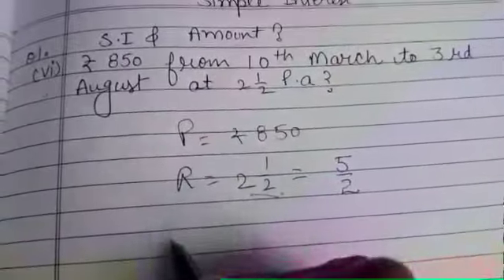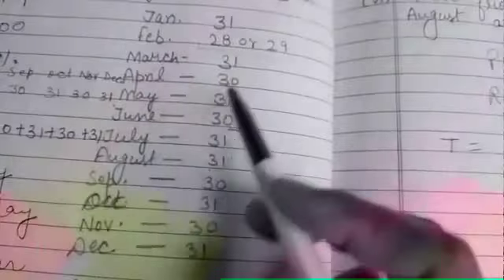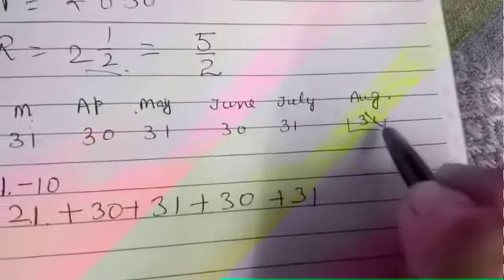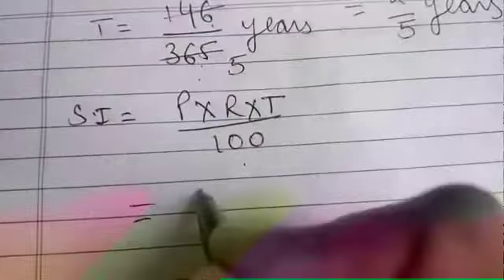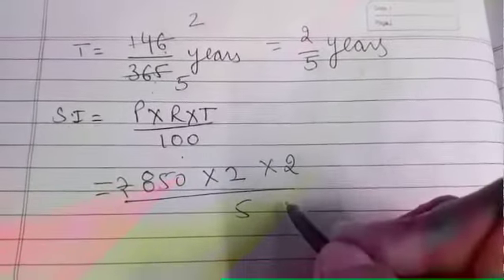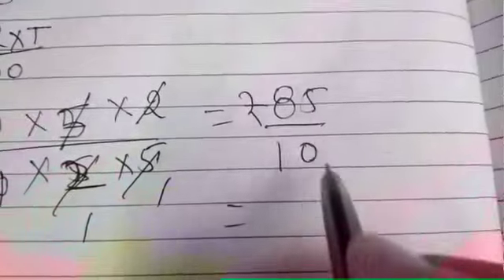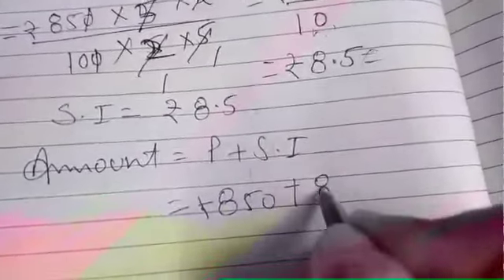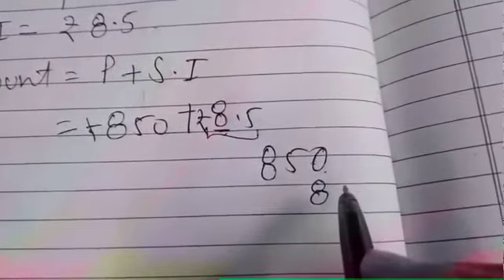Q1 part VI ch-10 Simple Interest class VII Maths by love with mathematics